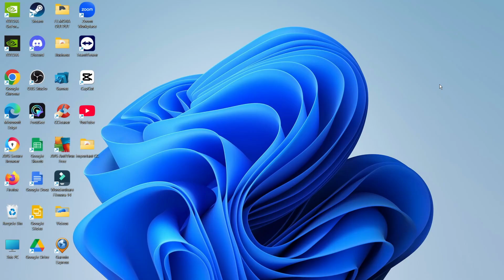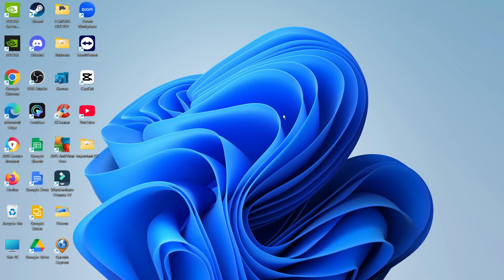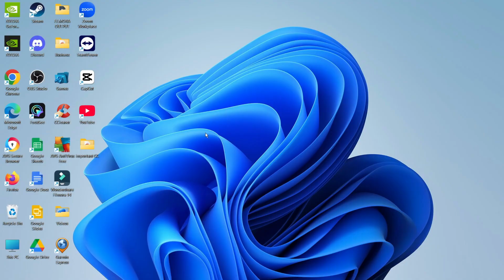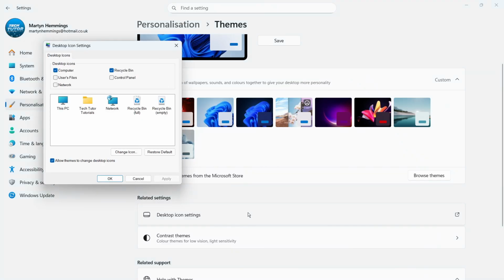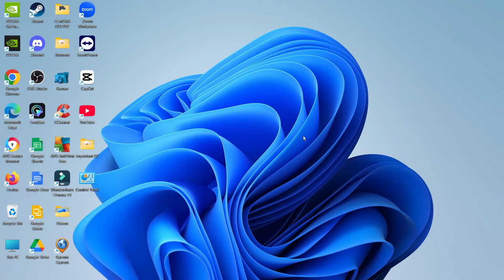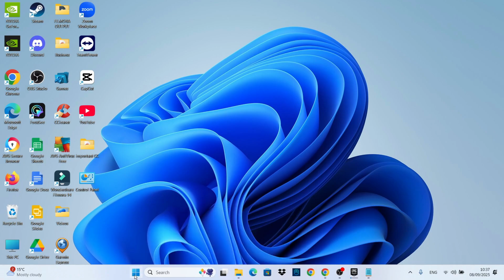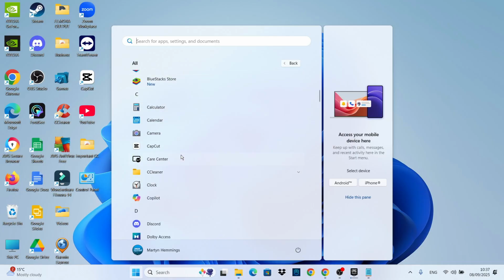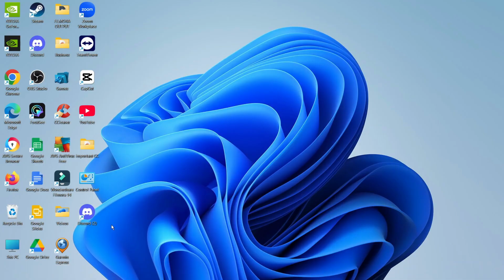How To Add Apps To Windows 11 Home Screen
Ready to make your Windows 11 home screen truly yours? In this quick and easy tutorial, you’ll learn how to add your favorite apps to the Windows 11 home screen and desktop for instant access. Whether you want to pin apps to the Start menu, create handy desktop shortcuts, or organize your workspace for maximum productivity, this guide has you covered—no tech skills needed!

Thanks!